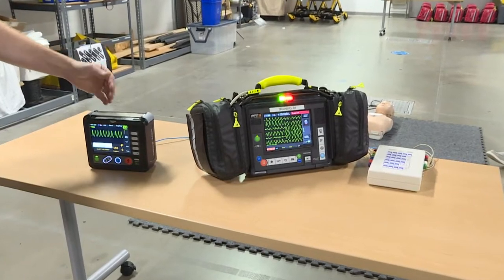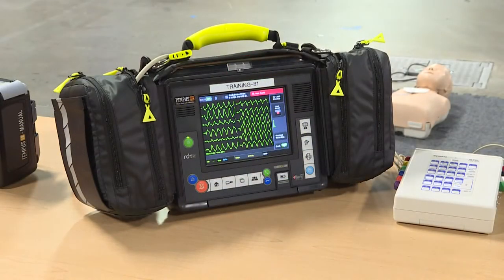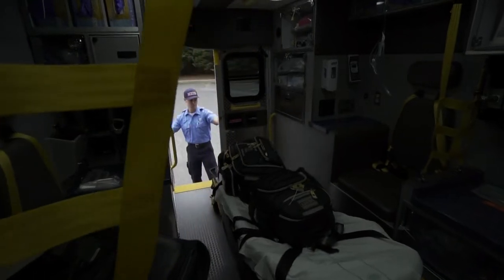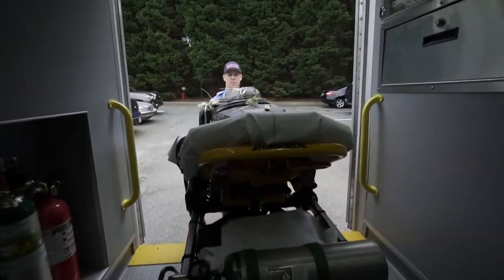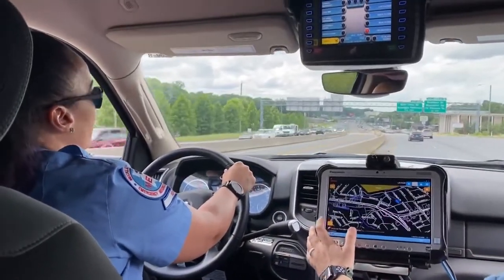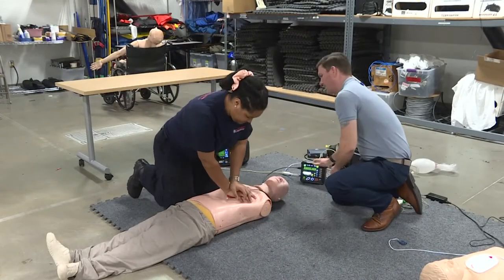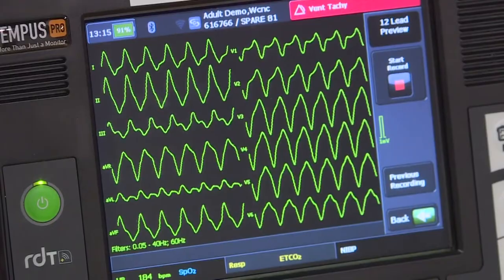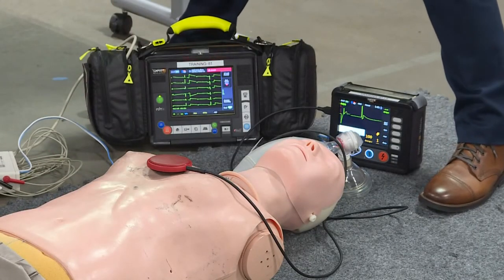MEDIC outfits all ambulances with new, faster cardiac monitors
Mecklenburg County EMS recently made a major upgrade to its equipment by adding new heart monitors in all of its ambulances, allowing paramedics to make every second count in a life-or-death situation.

Paramedics will now turn on the state-of-the-art machines for practically every call they go on, either to monitor a patient's blood pressure and pulse, or an EKG during a cardiac episode. Medic officials said this will allow first responders to be faster when it matters most.

Crews said Mecklenburg County was due for an upgrade with their current equipment falling behind the latest standard.

“We use them all the time, so it was very important that whatever device we went with would be reliable, easy to use and easy to train," Medic crew chief Drew Williams said.